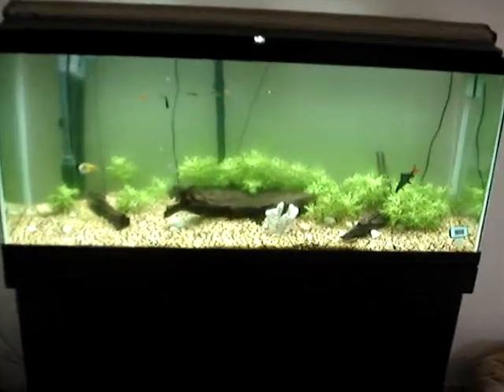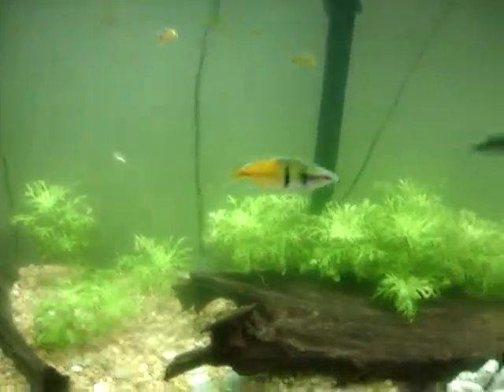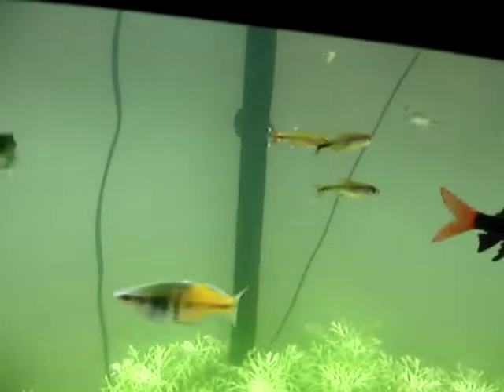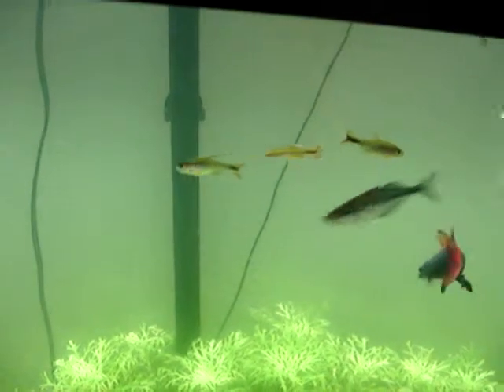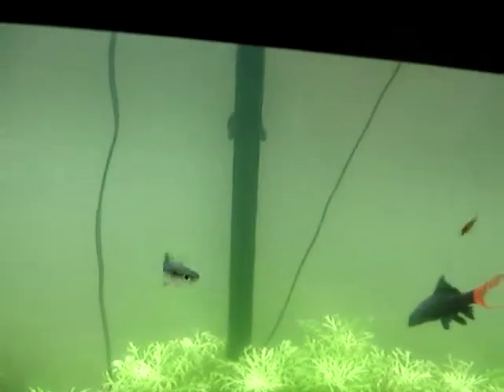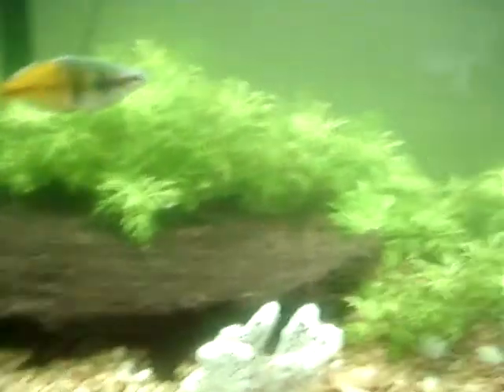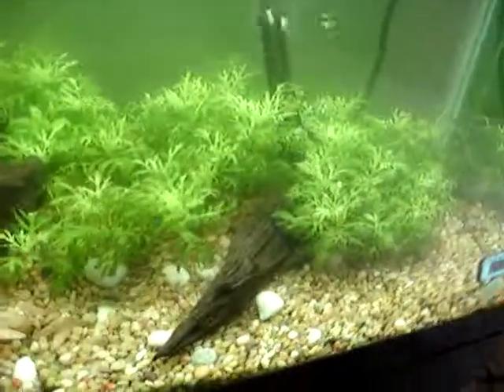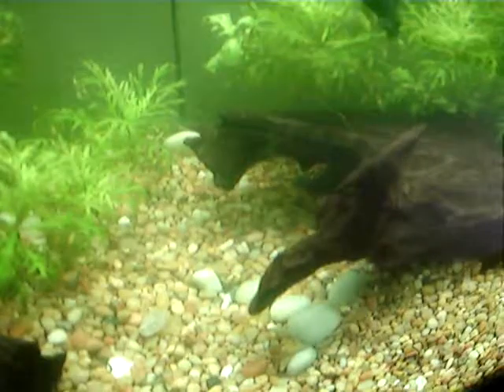55 gal tropical fish tank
Short clip of our 55 gal tank.